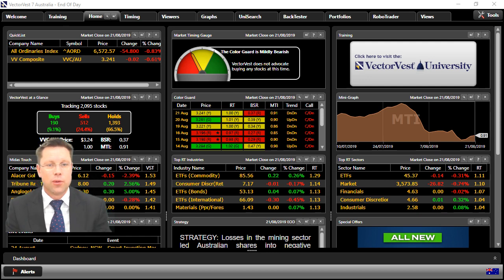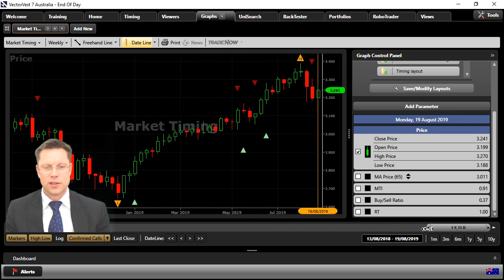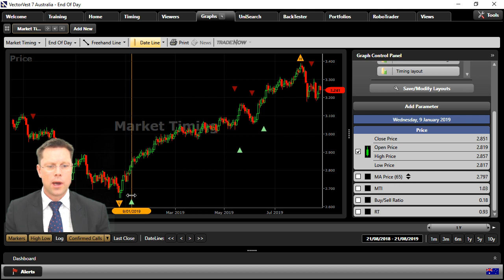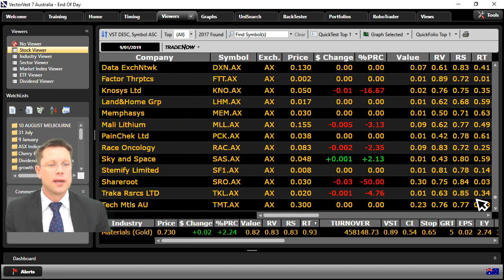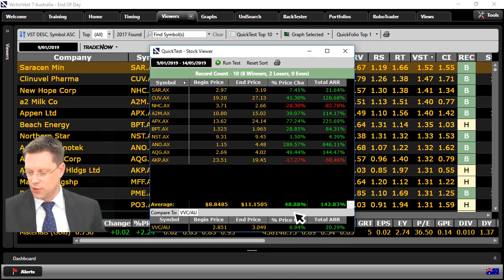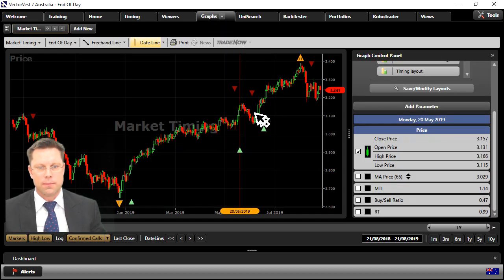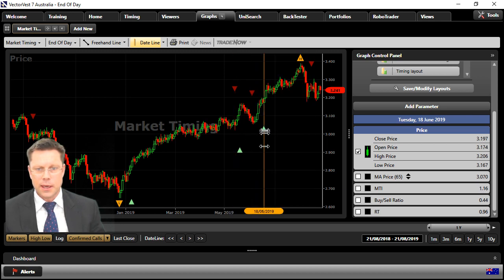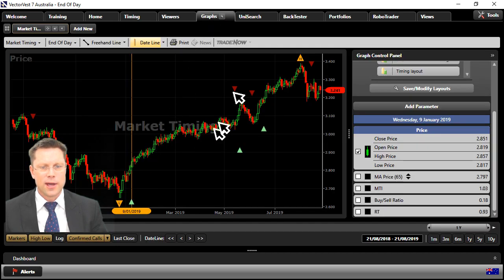Confirmed Signals with Top VST Stocks | VectorVest Australia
Why be a Buy, Hold and Hope Investor when you have the tools to time the market and find those quality stocks with VectorVest?  Why not buy top quality shares in a rising market?  Find out how we do this at VectorVest in just a few minutes!